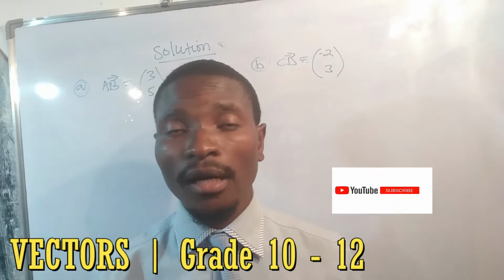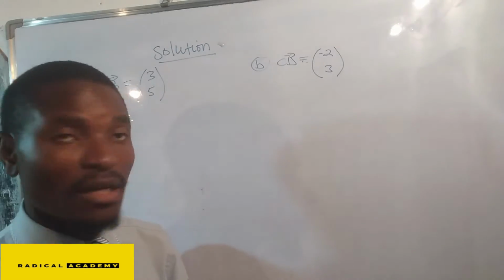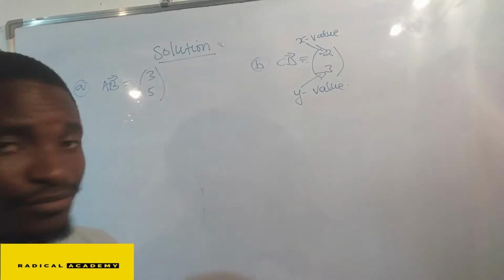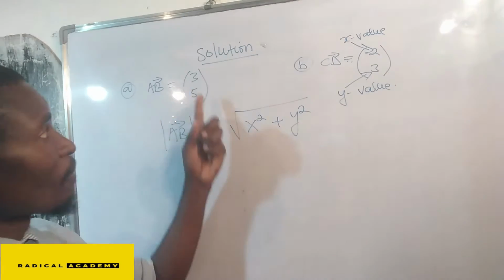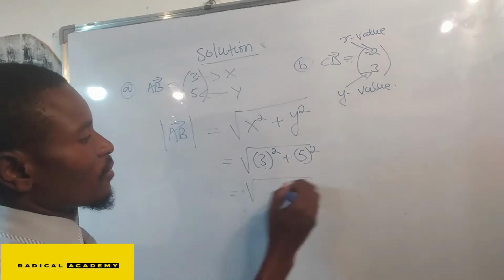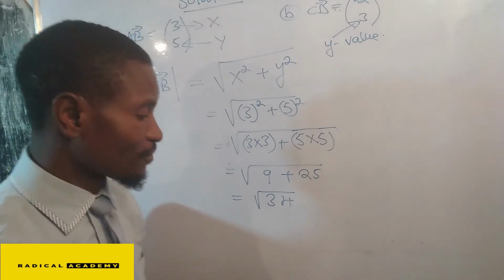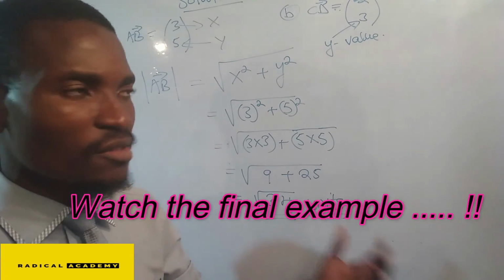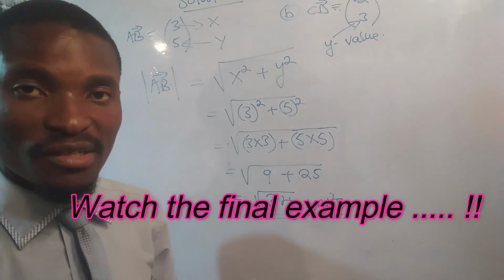VECTORS | GRADE 10 -12 | Magnitude of a vector given one Pair of point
In this video I talked about the magnitude of a vector given one point.
Watch an learn how you can able to understand the calculations